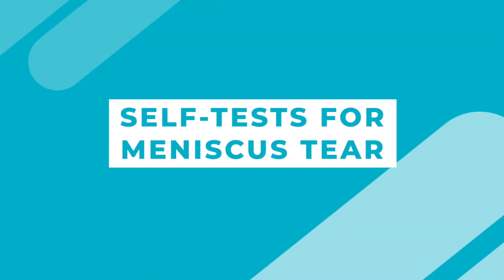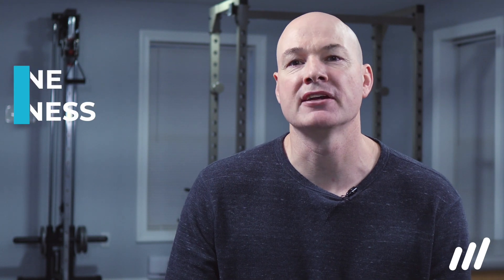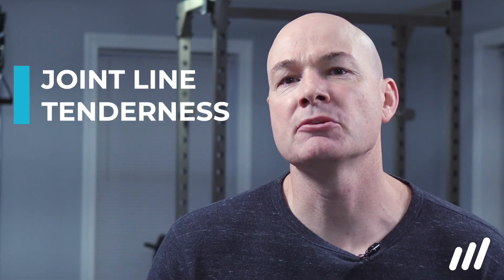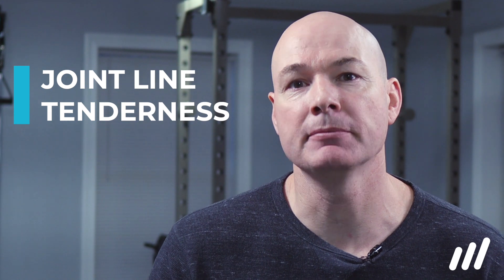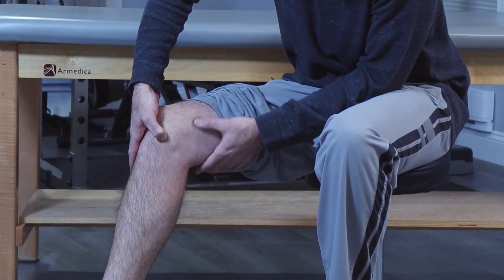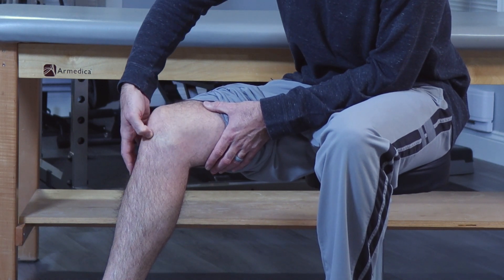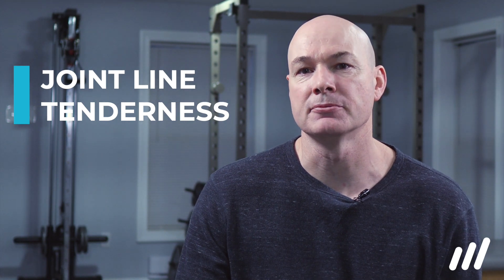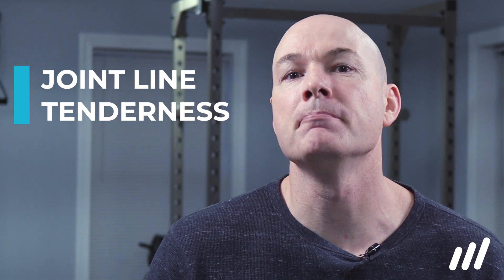Got a Meniscus Tear? Find Out With These Quick Home Tests!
This video demonstrates 3 simple meniscus tear tests you can do at home. In combination, these meniscal tears tests are as accurate as an MRI in finding a symptomatic meniscus tear. Meniscus tears are common and often appear in people who do NOT have knee pain.

Mehab is the worlds leading physical therapy alternative, where we educate and empower you to take control of your recovery.